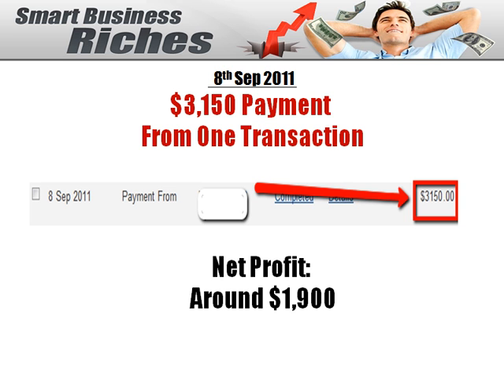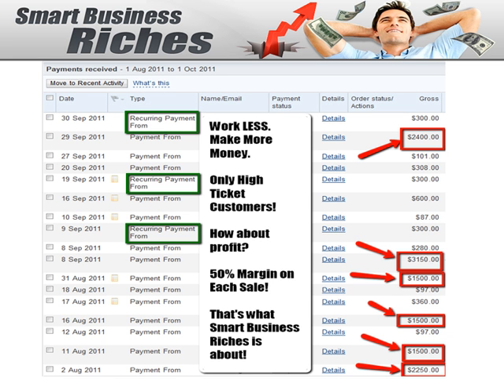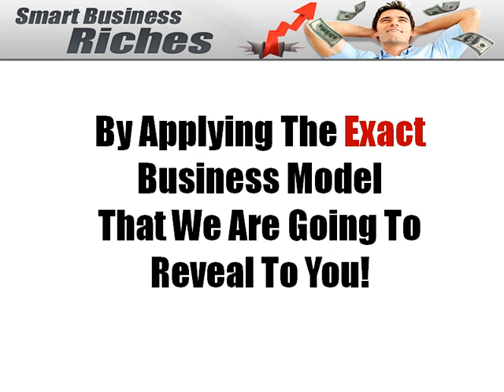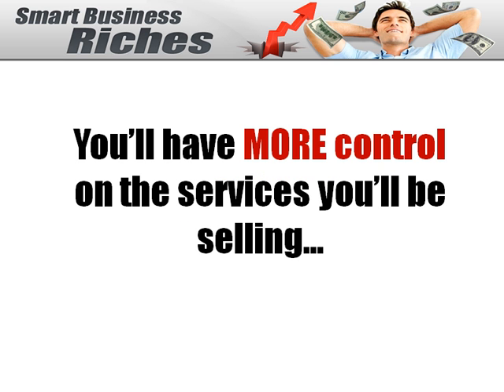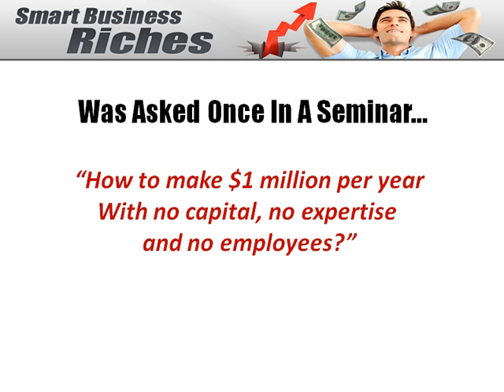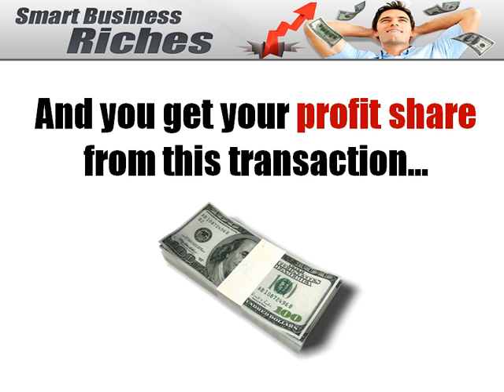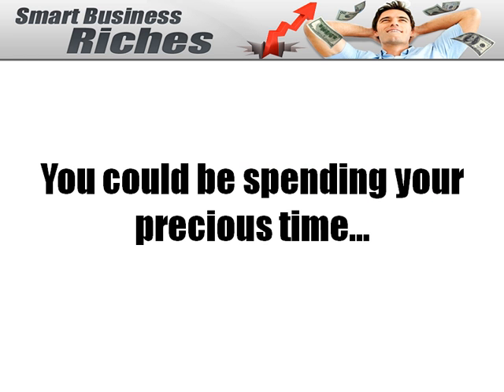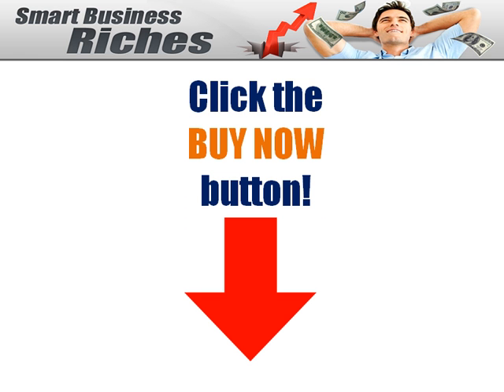Smart Business Riches WSO